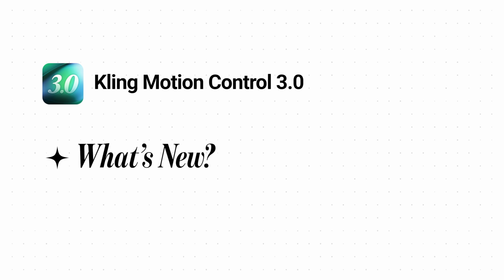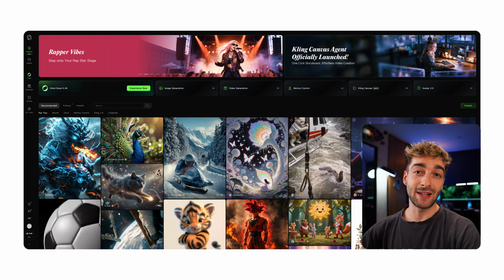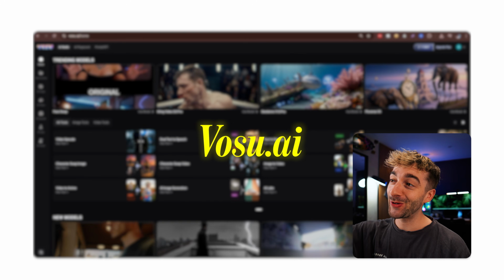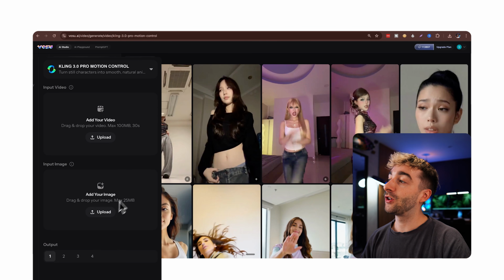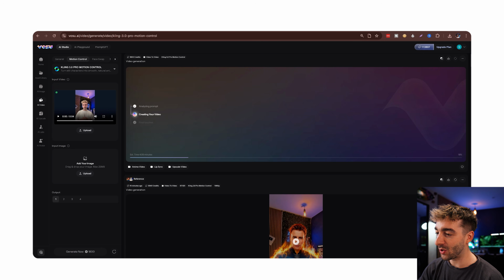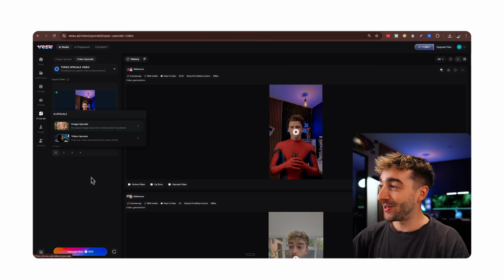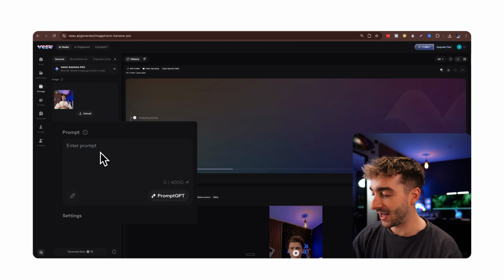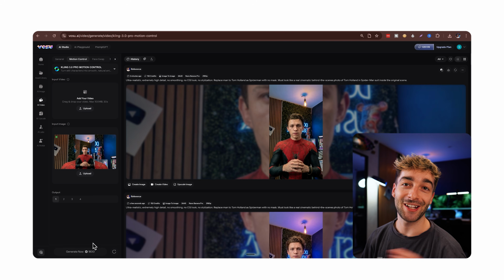Kling Motion Control 3.0 Full Tutorial Create ANY Character in ANY Scene.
👉 Want to master AI content creation and stay ahead of the curve? (just launched 🚀lock in early access price for life)

AI video just reached another level. In this video I’ll show you how to use Kling Motion Control 3.0 to turn yourself into any character, recreate viral videos, and generate incredibly realistic AI footage with perfect lip sync, facial expressions, and full body movement.

Kling’s latest update improves facial consistency, motion accuracy, and realism, making it easier than ever to create viral AI content for YouTube, TikTok, and social media.

In this tutorial you’ll learn:
• What’s new in Kling Motion Control 3.0
• The differences between Motion Control 2.6 vs 3.0
• How to create AI character videos step-by-step
• The fastest way to generate AI videos using Vosu
• How to recreate viral dance videos and trending content
• A secret trick to improve AI video quality using upscaling

By the end of this video you’ll be able to turn yourself into any character, recreate movie scenes, and produce realistic AI videos in minutes.

Whether you’re a content creator, marketer, or AI enthusiast, this tool opens up huge possibilities for viral content and storytelling.

⏰ Timecodes ⏰
00:00 AI Can Turn You Into Any Character
01:05 What’s New in Kling Motion Control 3.0
02:07 Method 1: Using Kling Motion Control
03:11 Method 2: Faster Method Using Vosu AI
04:36 Using Viral Video Templates
06:07 Upscaling AI Videos for Better Quality
06:50 Creating AI Images for Motion Control